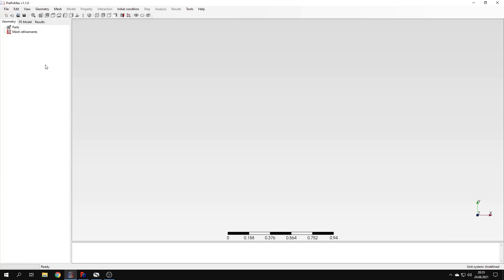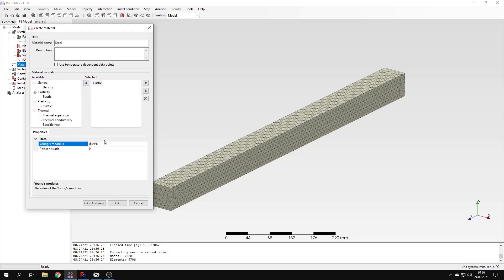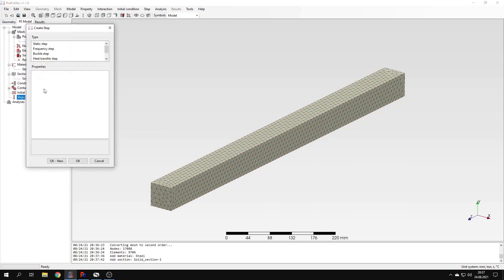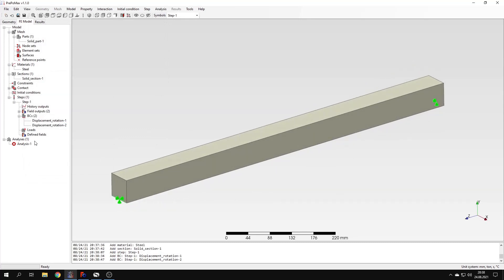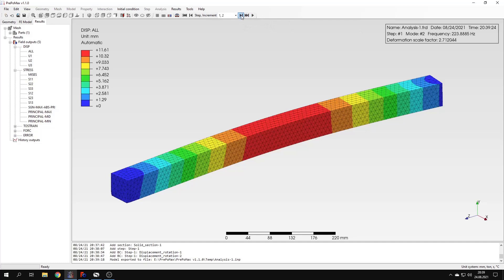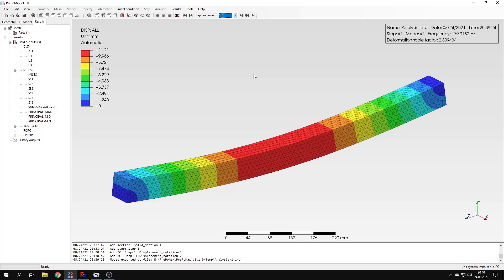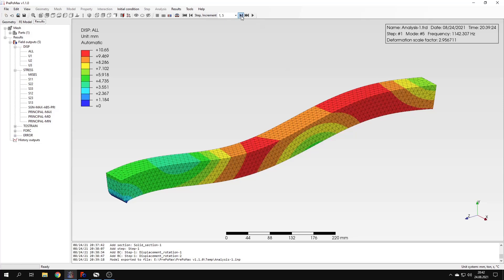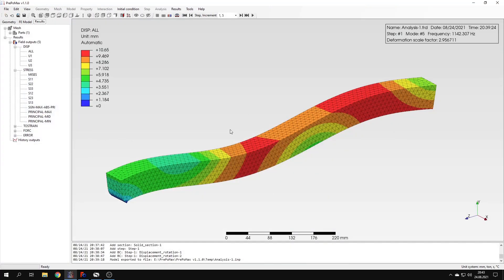PrePoMax (CalculiX FEA) - Tutorial 3 - Modal analysis of a beam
In this third tutorial I would like to show you how to perform a modal analysis of a beam.